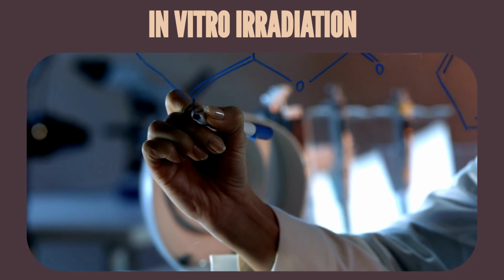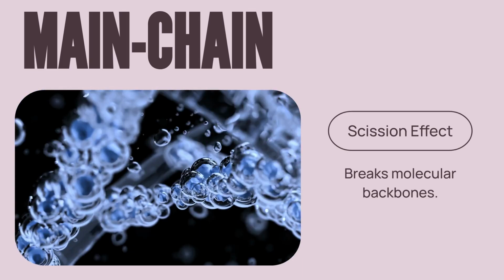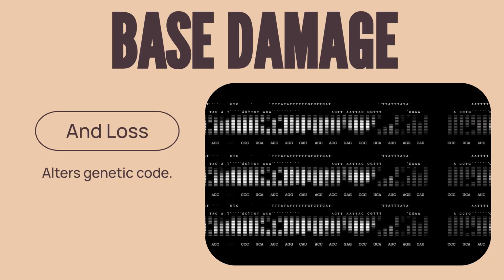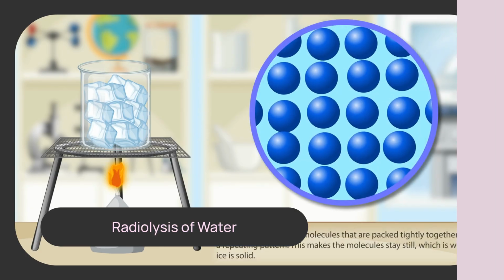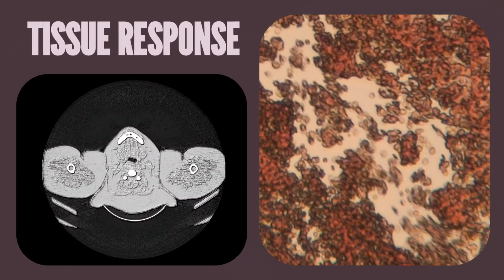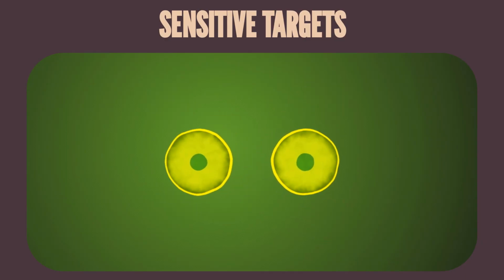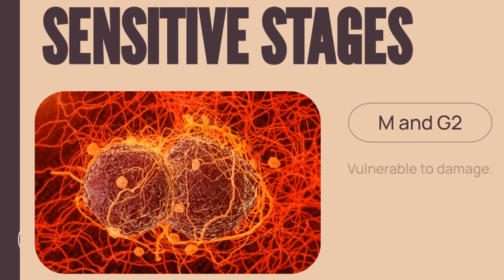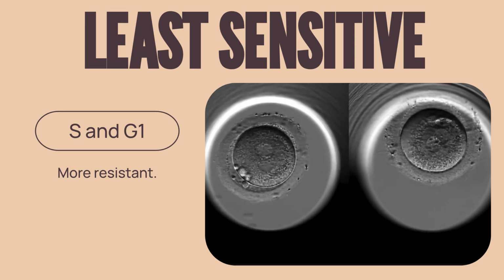Molecular and Cellular Radiobiology Explained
UNIT 1:
RADIOBIOLOGY
1.3 Molecular And Cellular Radiobiology